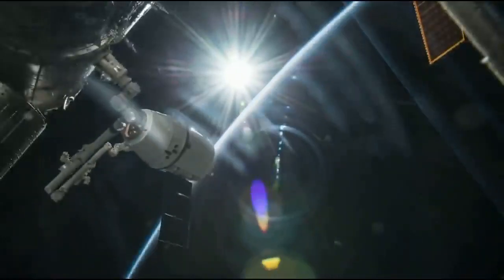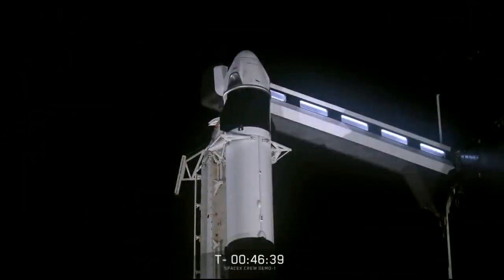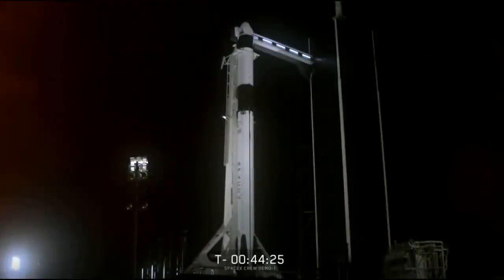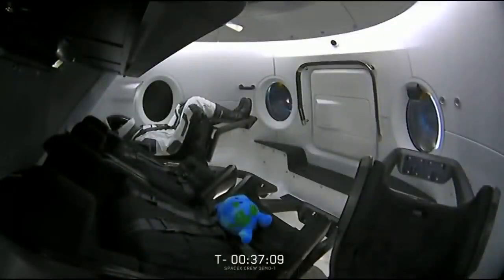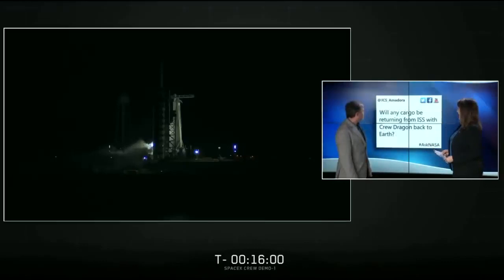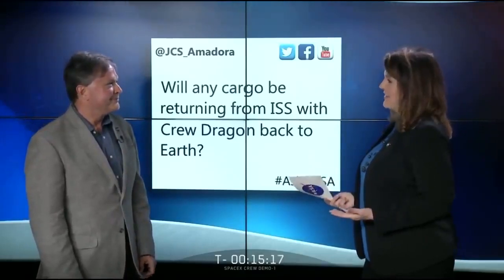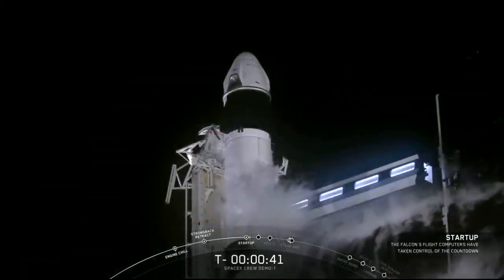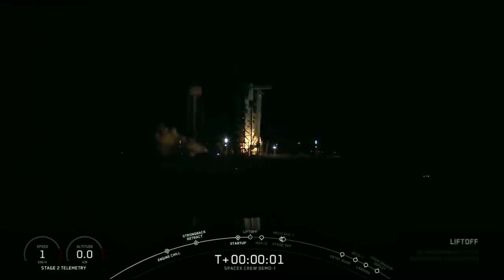UFO SpaceX dragon Demo 1 Mission ¦ 5155 Alien Space Ship caught on camera1